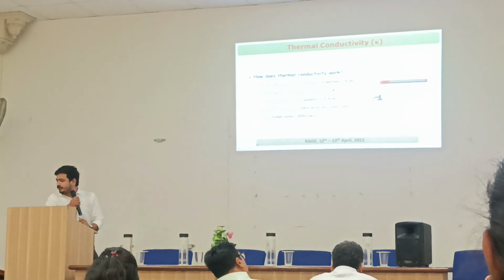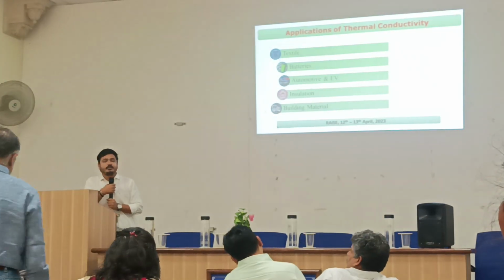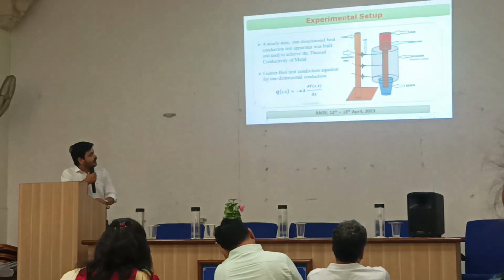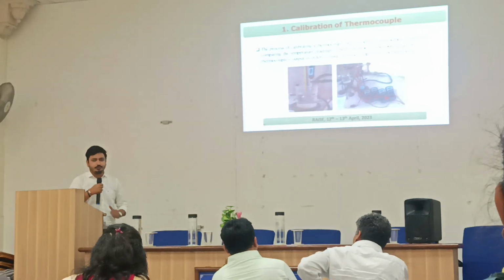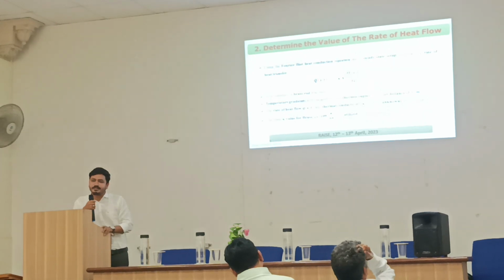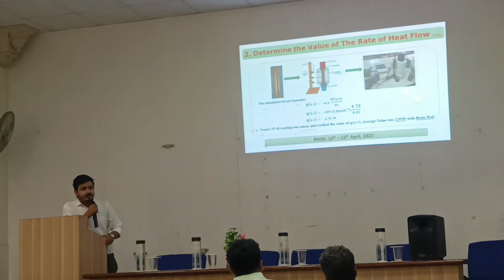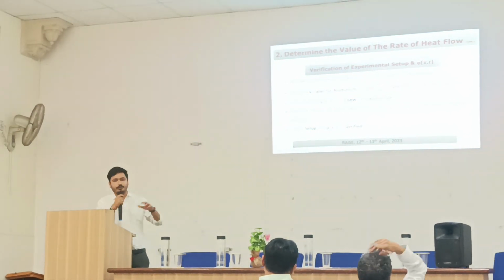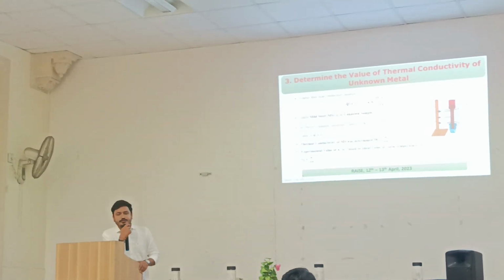ESTIMATION OF THERMAL CONDUCTIVITY OF UNKNOWN METALS - BY PRITESH SONI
I'm thrilled to announce that my research papers have been accepted for the international conference of Recent Advancement in Science & Engineering- RAiSE-2023, and it is an honor to share a stage with them to discuss my study on "Estimation of Thermal Conductivity of Unknown Metals" in this conference.

In a very short time my work will be published in one of the books With an ISBN number granted by RRRNA, Dept. of Higher Education, Ministry of Education, Govt. of India, my research work has been published as book chapters in volumes. API points are awarded for book chapters and conference proceedings with an ISBN number.

I am appreciative of the chance to demonstrate my efforts and communicate my findings to other academics and industry experts. I would want to convey my appreciation to my coworkers and mentors who have helped me along the way. I'm excited to carry out further study in this area and add to the body of knowledge. I want to thank everyone for your encouragement and support.